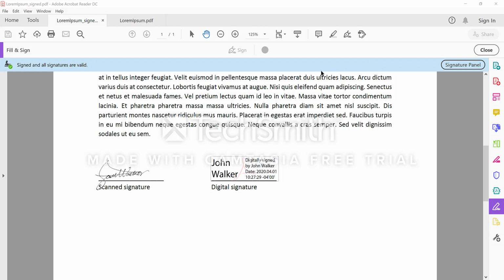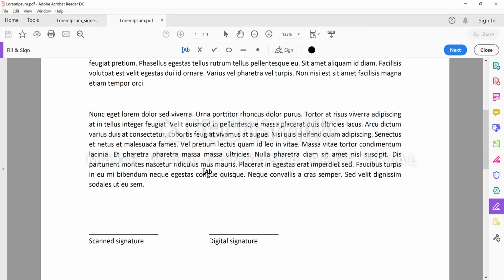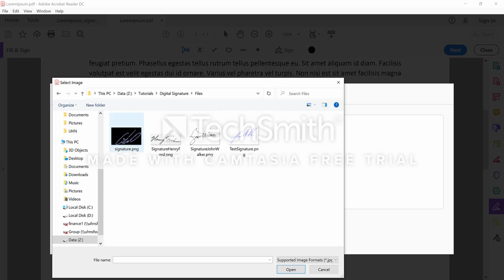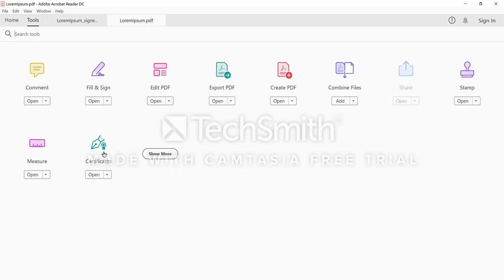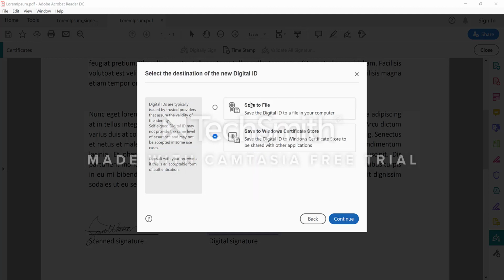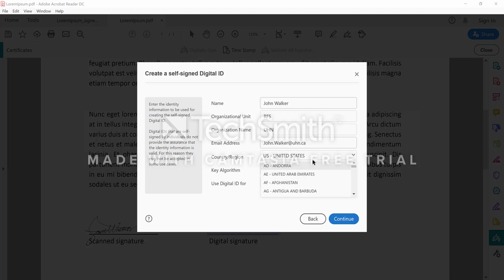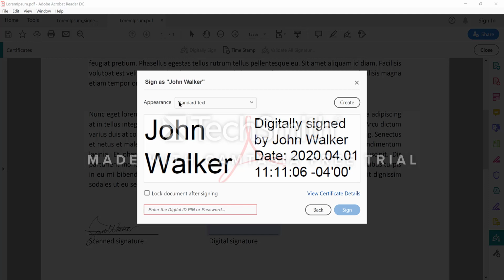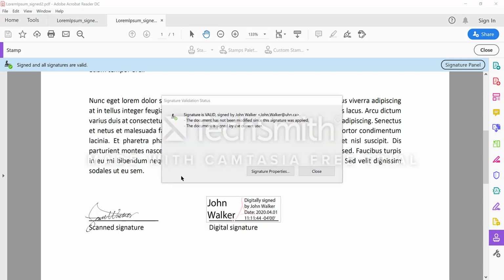Scanned vs digital signature in Acrobat Reader DC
This video describes briefly the difference between scanned vs digital signatures in Acrobat Reader DC, and how to set them up.